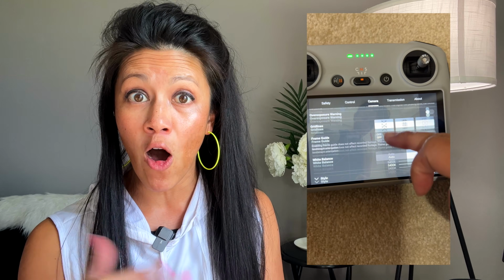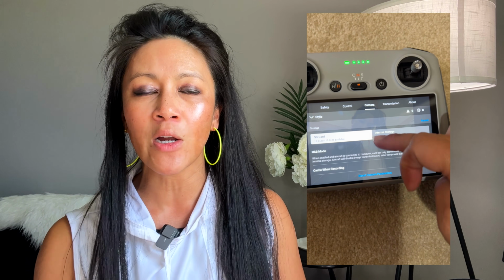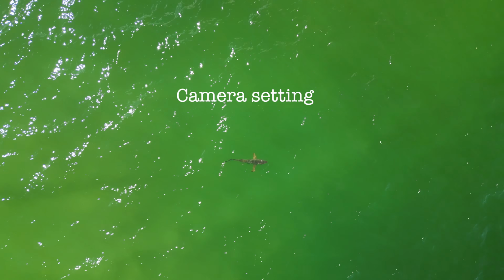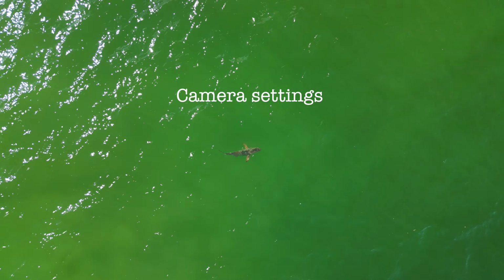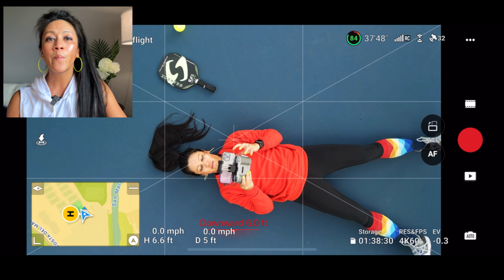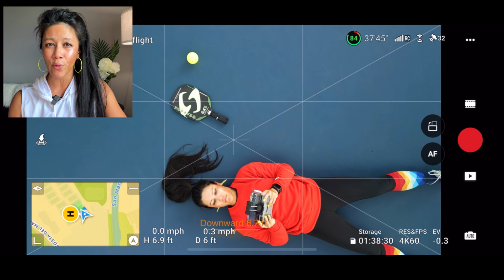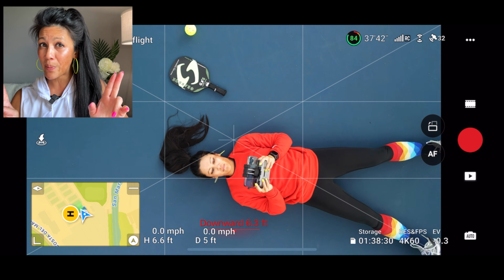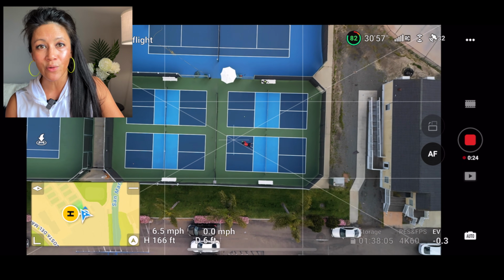TOP MISTAKES POSTING DRONE FOOTAGE ON SOCIAL MEDIA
You've done everything right, but for some reason your high quality drone shots look like crap on social media. Wtf?! These are the top mistakes people make (and how to fix them!)

📖 Read the blog version of this post!

🙋🏻‍♀️Let’s CONNECT!

👩🏻‍✈️ Become a CERTIFIED drone pilot
I studied with the Pilot Institute and LOVE them:

0:00 Intro
0:13 Don’t used cached footage
1:07 Camera settings to shoot at high quality
2:03 Make sure editing programs export in high quality
2:55 Tell the platforms to post in high quality within each platform
3:30 Recap